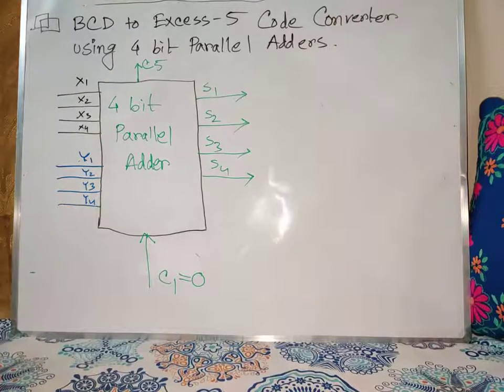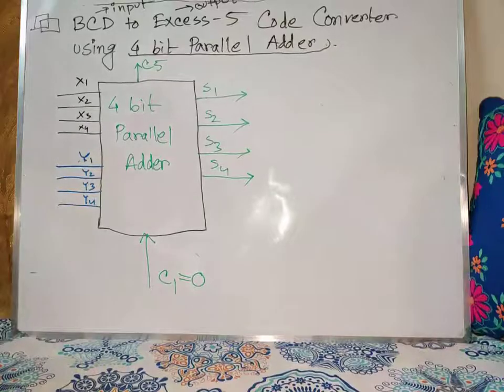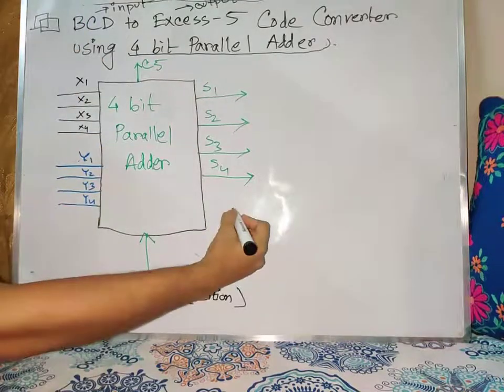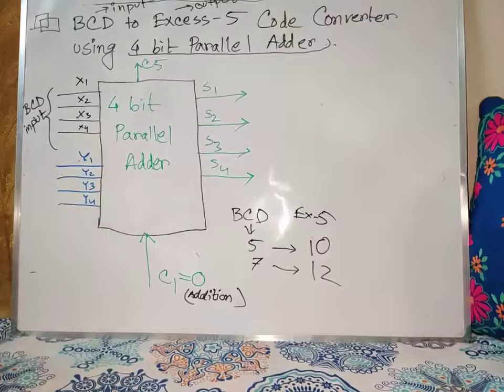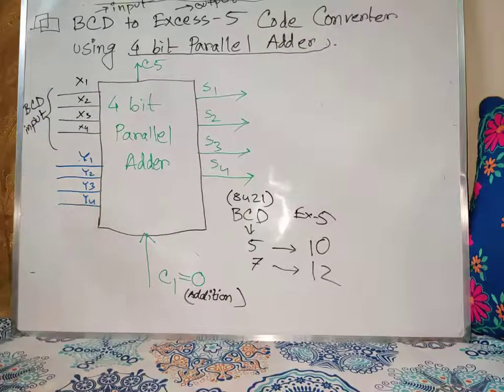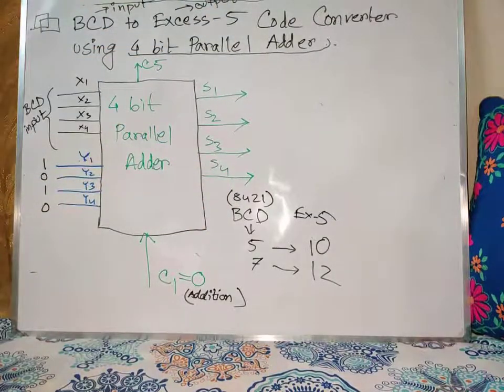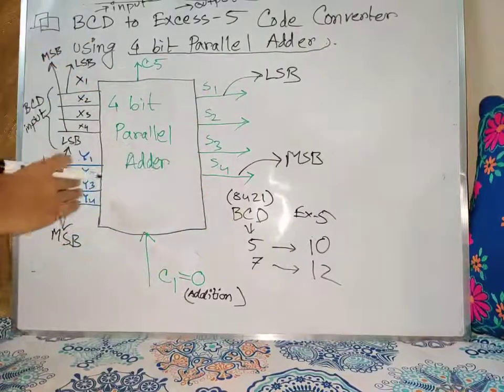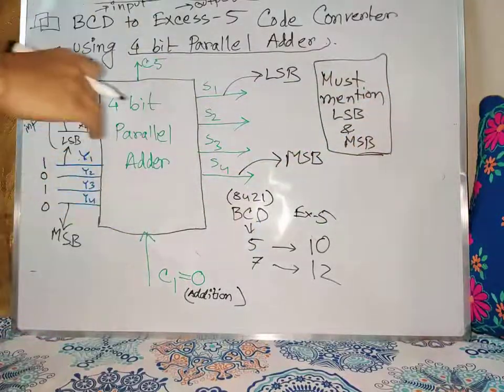BCD to Excess 5 Code Converter using 4 Bit Parallel Adder | Digital Logic Design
In this video, you are going to learn how you can build a BCD to Excess 5 Code converter using 4 bit binary parallel adder

This video can also be used as a tutorial content for CSE260 [Digital Logic Design] course at BRAC University.